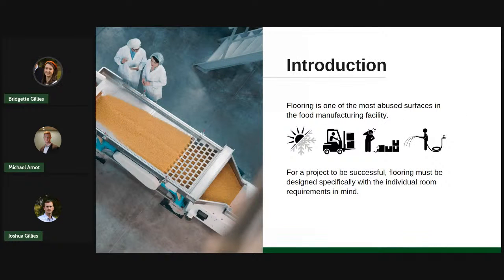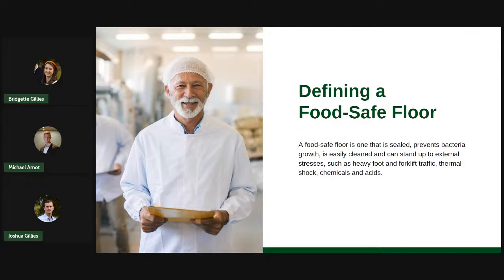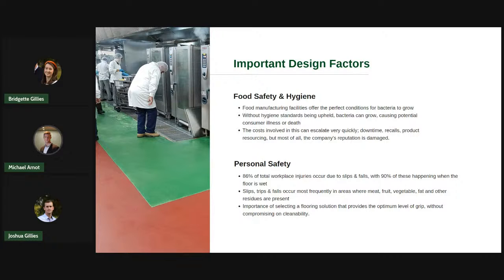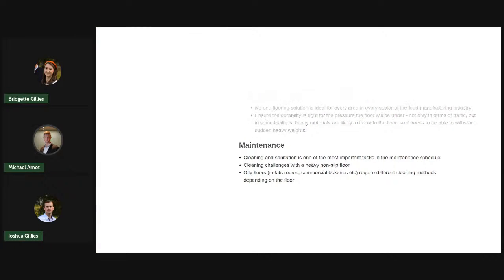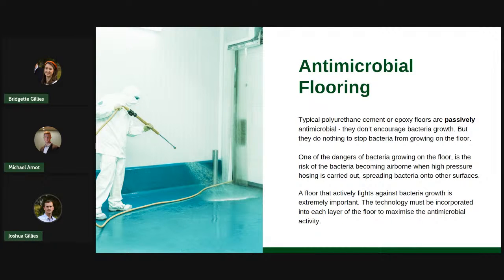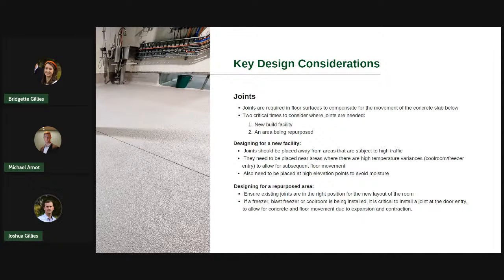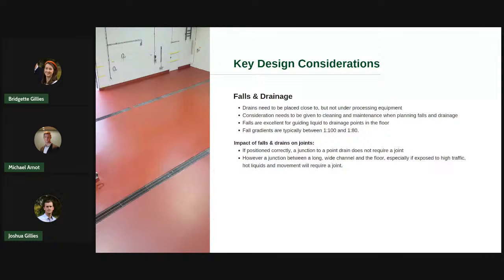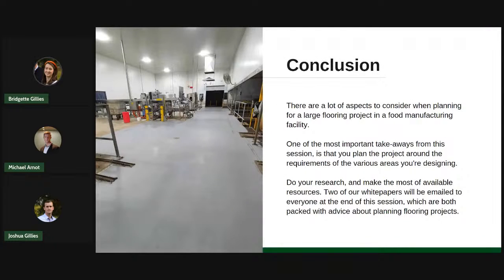Planning for a Large Flooring Project | Design Considerations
In this short, 30 minute webinar, we’ll be exploring the following:

𝐃𝐞𝐬𝐢𝐠𝐧 𝐜𝐨𝐧𝐬𝐢𝐝𝐞𝐫𝐚𝐭𝐢𝐨𝐧𝐬 𝐰𝐡𝐞𝐧 𝐩𝐥𝐚𝐧𝐧𝐢𝐧𝐠 𝐚 𝐥𝐚𝐫𝐠𝐞 𝐟𝐥𝐨𝐨𝐫𝐢𝐧𝐠 𝐩𝐫𝐨𝐣𝐞𝐜𝐭:

- The food-safety requirements you need to keep in mind
- What a food-safe or food-grade floor actually means
- Important design factors
- Key design considerations
- Final tips for ensuring the project goes to plan

Bonus Takeaway: Ultimate Guide to Planning a Large Flooring Project